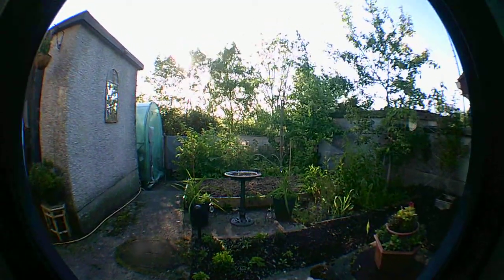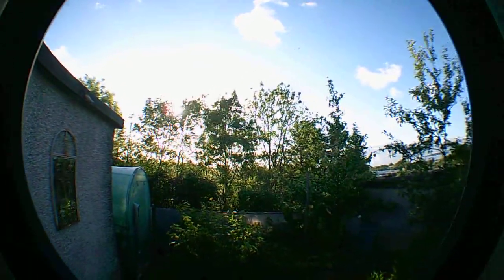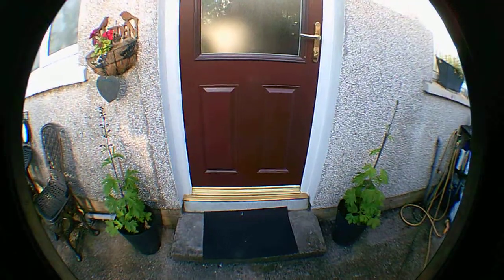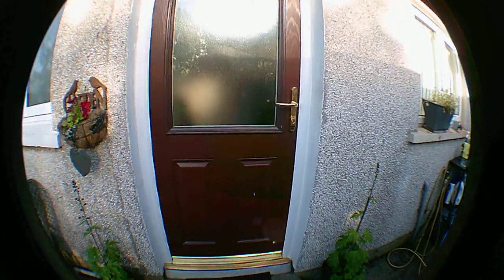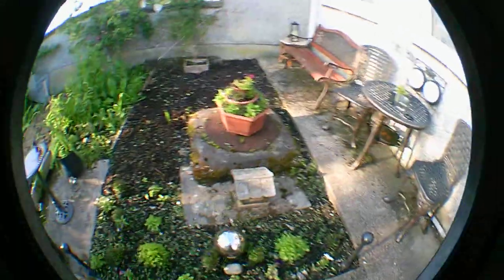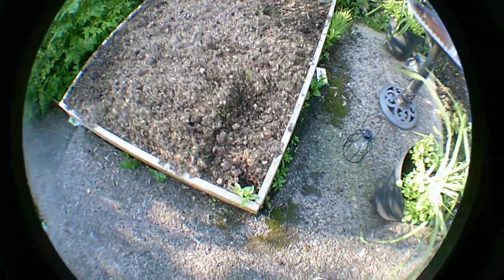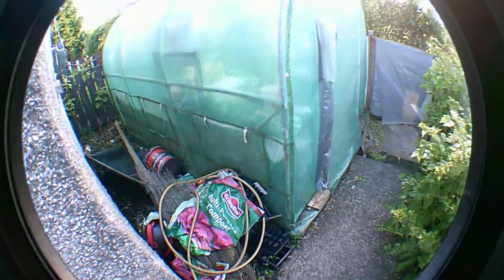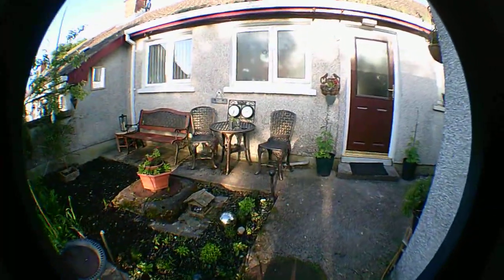Fisheye lens test...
and a new back door.